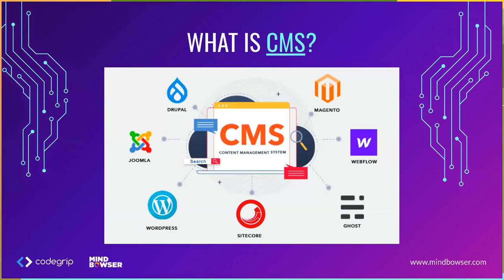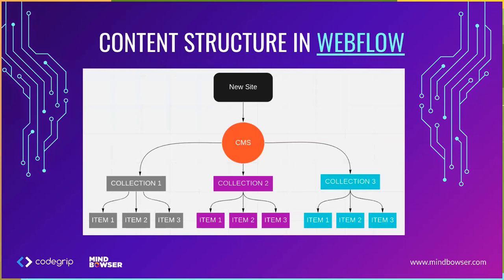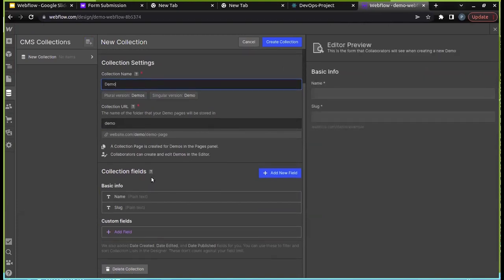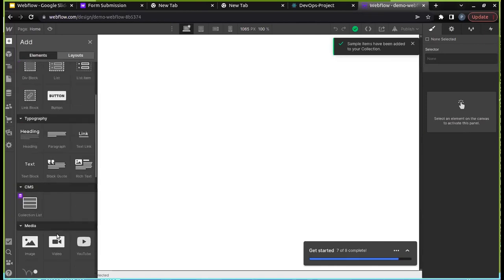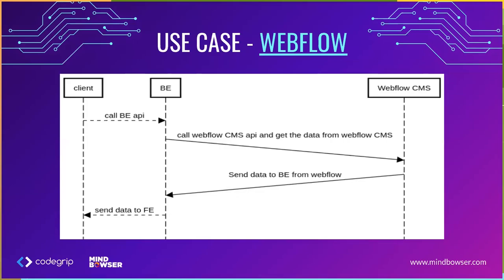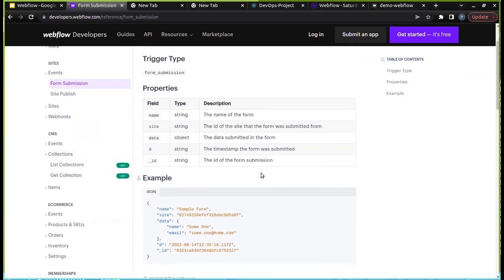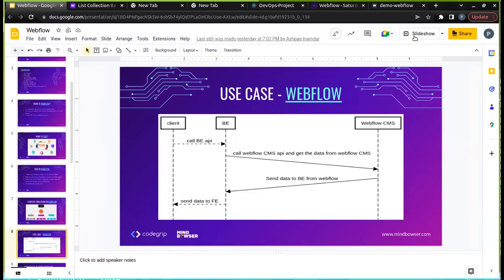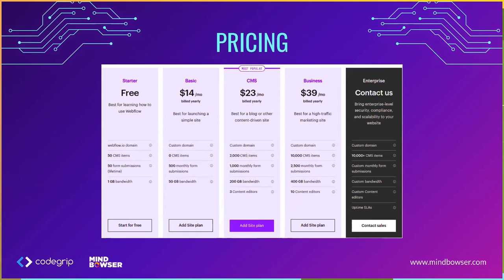Webflow CMS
Webflow is a website design and development platform that allows users to create and publish professional-quality websites without writing any code. One of the key features of Webflow is its content management system (CMS), which allows users to easily add, edit, and manage content on their website using a visual interface.

Learn how to create your gorgeous website using Webflow CMS in this video

This webinar will cover the following topics:
1. What is Webflow?
2. What is CMS?
3. CMS in Webflow
4. Content structure in Webflow
5. CMS Dashboard walk-through
6. Case study - Demo (flow chart)
7. Advantages and disadvantages of webflow comparison between Webflow and other leading CMS
8. Advantages of Webflow CMS

00:00 Introduction
02:12 What is Webflow?
03:22 What is CMS?
06:04 CMS in Webflow
07:34 Content structure in Webflow
10:02 Webflow Dashboard walk-through
18:42 Use Case Webflow
22:54 How can we integrate webflow CMS API with our application?
24:10 Advantages of Webflow
25:48 Advantages of Webflow CMS
26:52 Disadvantages of webflow
28:00 Difference between Webflow vs Wordpress
29:22 Difference between Webflow vs Joomla
30:32 Pricing

You can also check out our blog on Introduction to Webflow CMS:-

Skype: mindbowser